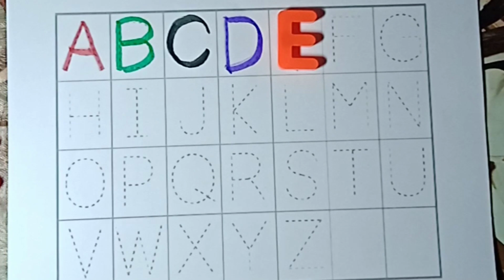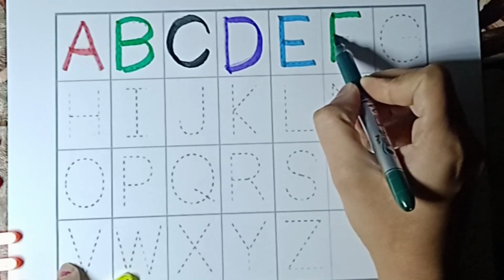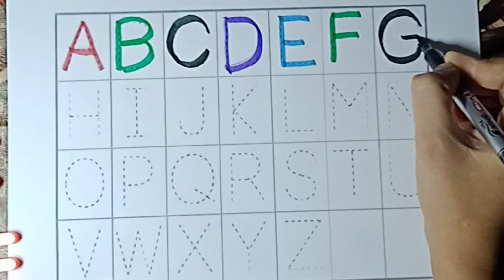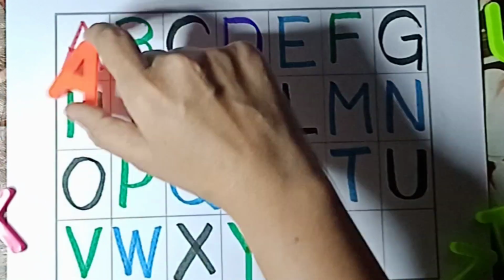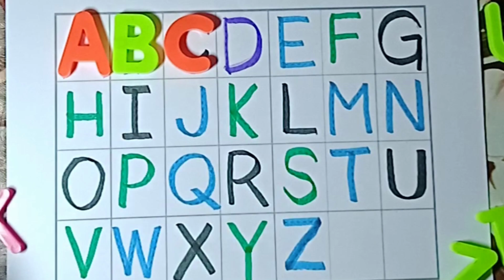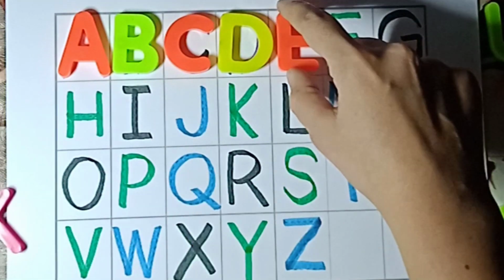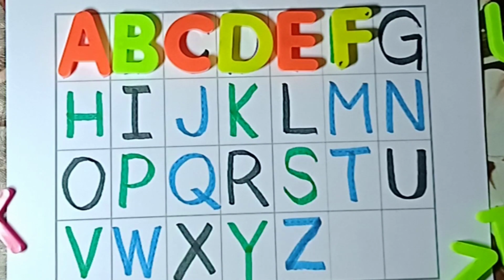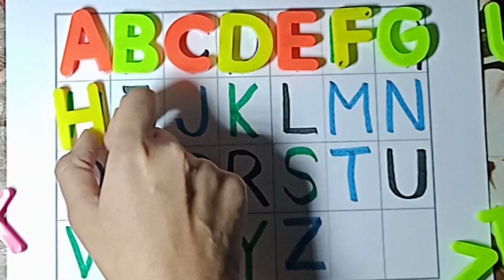A for apple B for ball,lkg class english worksheet,learn english words with alphabet,for LKG & UKG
A for apple B for ball,lkg class english worksheet,learn english words with alphabet,for LKG & UKG,a to z alphabet,kids,english words
your query
Doony kids
englishspeaking @stepbystep#aforapple@5MinuteCraftsYouTube @5MinuteCraftsPLAY @5MinuteCraftsDIY @LooLooKids @MagicFingersArt @NurseryRhymes_Moonbug @MagicFingerArts
abcdsong#englishspeaking
abc phonics song chu chu tv youtube,
abc phonics song chu chu tv dailymotion,
abc phonics song cars,abc phonics song chu chu,abc phonics song corner,cocomelon abc phonics song,cocomelon nursery rhymes abc phonics song,chuchu tv abc phonics song,
cocomelon nursery rhymes abc phonics song video,cocomelon abc phonics song balloons,